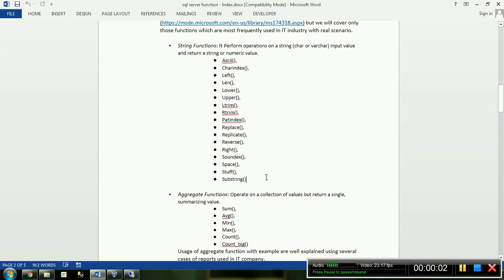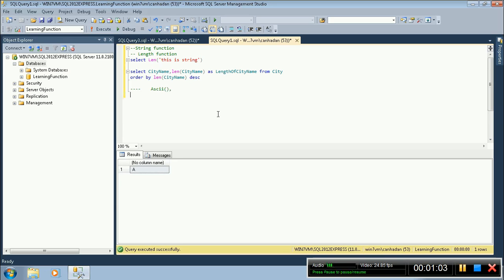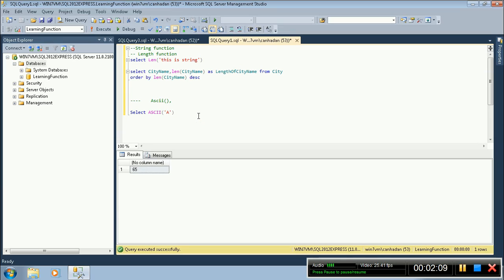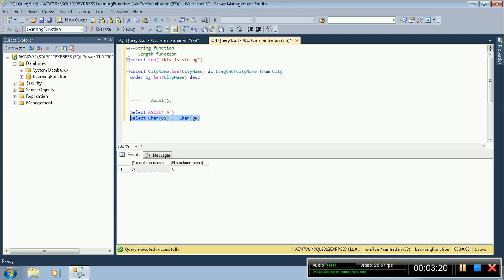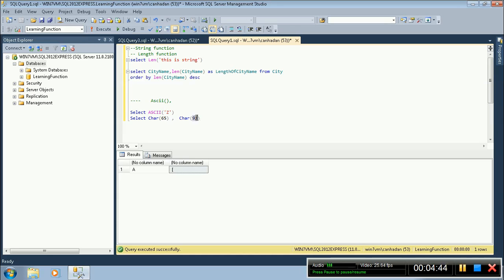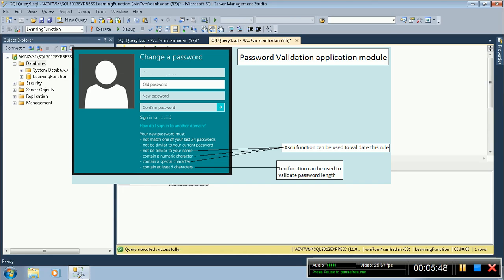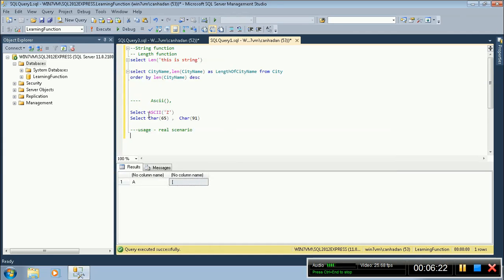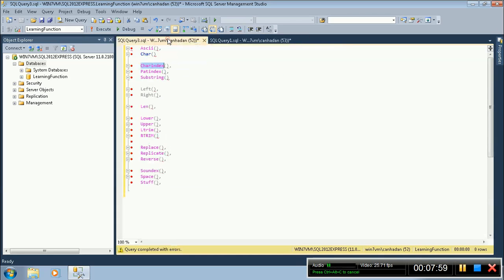3. 2nd part String Function- Learn Advance TSQL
Learn Advance TSQL programming - with Real word IT example
SQL Server Function covered in this video are : Ascii ,
Char